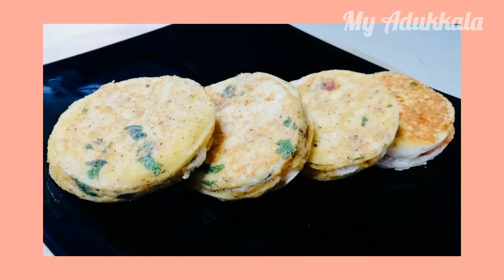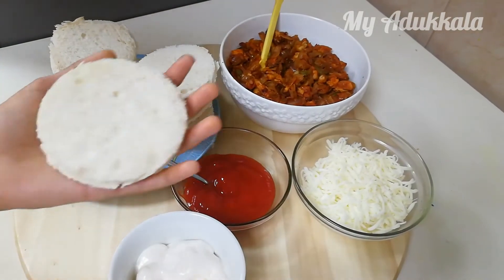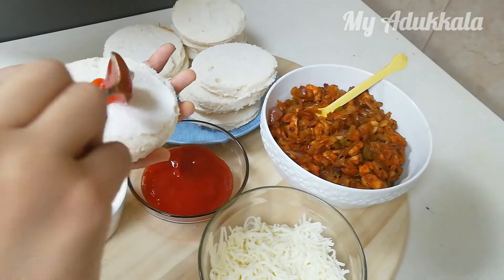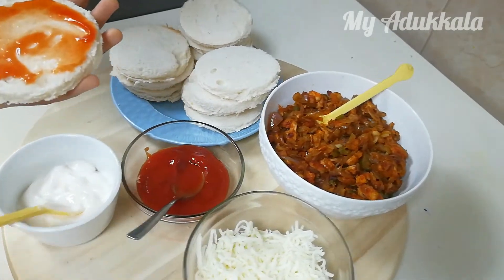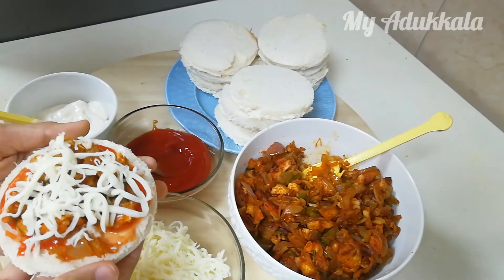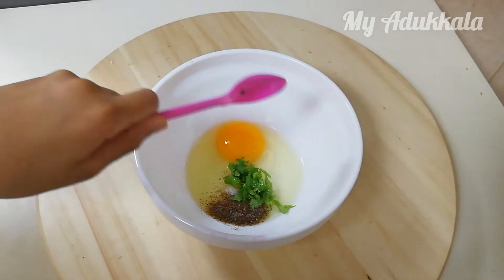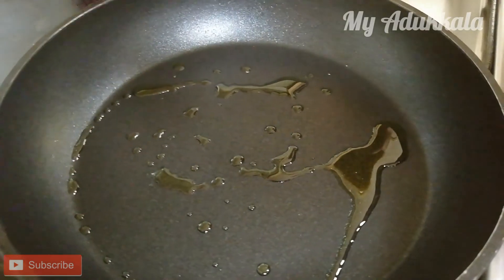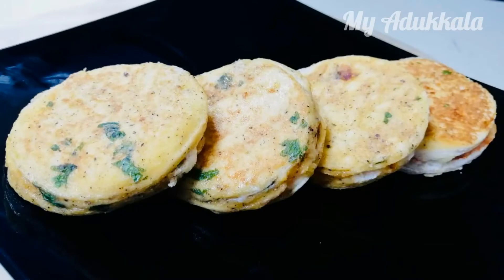എളുപ്പത്തിൽ ഒരു നാലു മണി പലഹാരം||Bread Creamy Cheese Toast||MyAdukkala